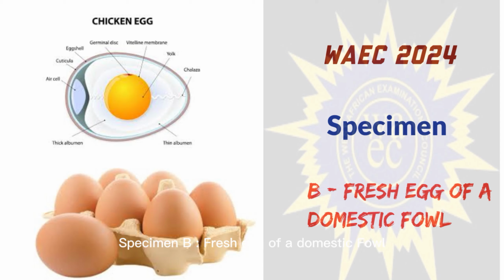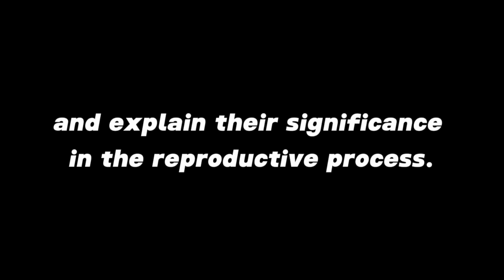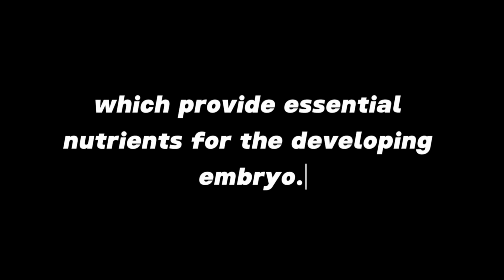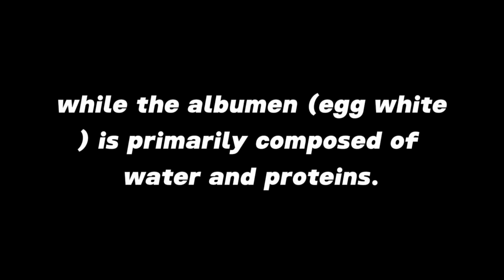WAEC 2024 BIOLOGY PRACTICAL SPECIMEN-B POSSIBLE QUESTION AND ANSWER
Specimen - B Fresh egg of a domestic fowl